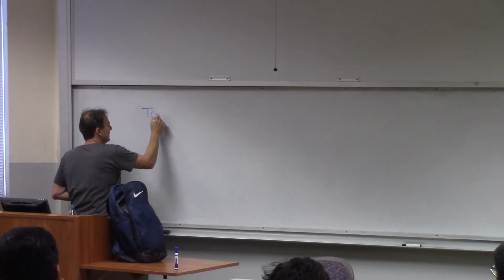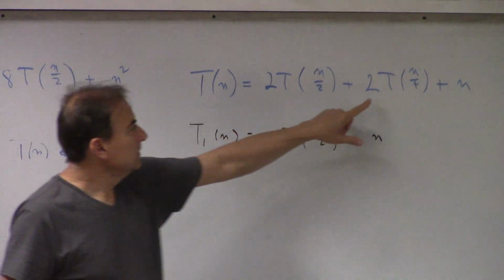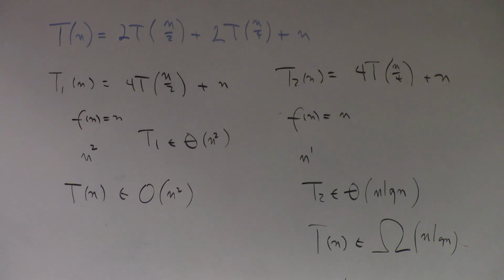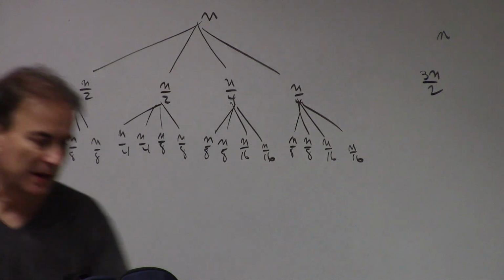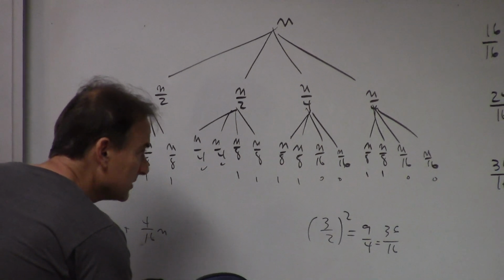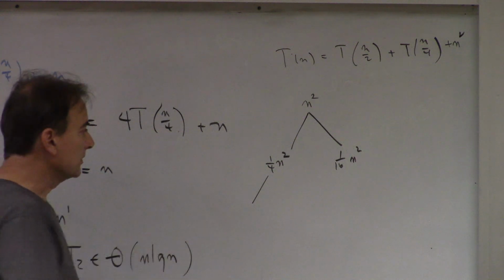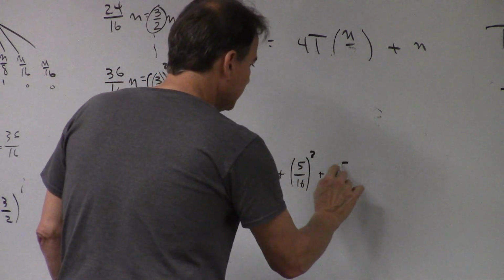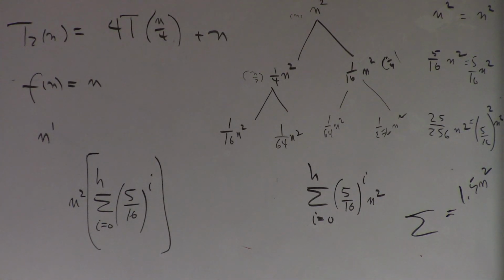CSPC502_10A_10_03_2018